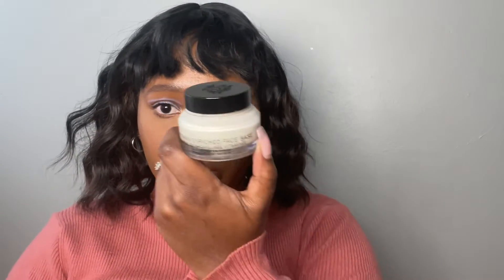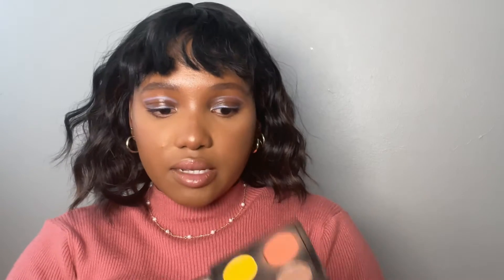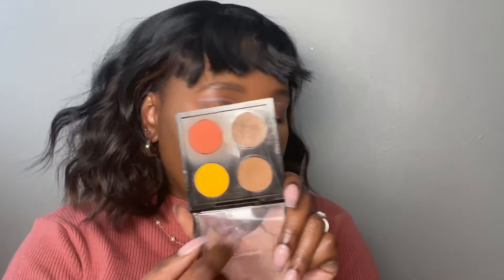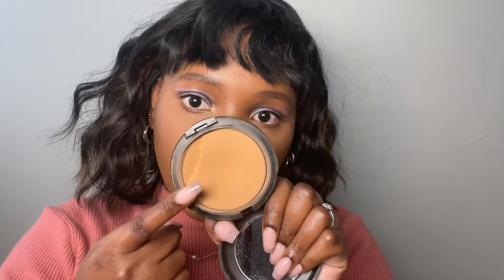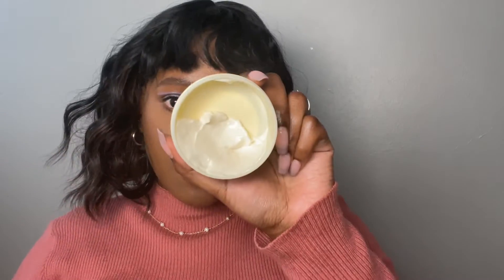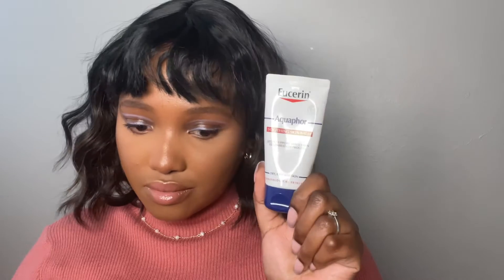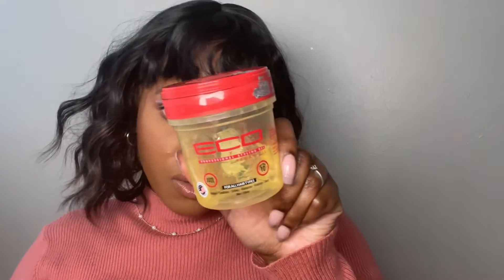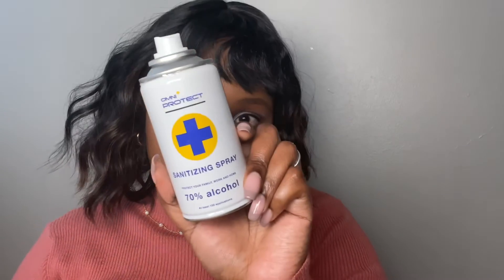MUST HAVE PRODUCTS! 2021 FAVOURITES…lip gloss, tech stuff, skincare etc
These are my favourite products that i really loved during 2021.
I seem down in the video & i'm talking low but it's just because i didn't want anyone to hear me lol

*Mac Cosmetics studio fix powder plus foundation shade NC50

*Foundation pedal brush (i didn't find the specific one i have but they all really work the same)

*Woolworths Beauty fleur perfume the set that my husband bought me is this one

*Tangle Teezer brush (i couldn't find the specific one)

*Apple iPad

*Typo take me away 13inc laptop case (i couldn't find a link for my specific design, i bought it instore though. I also have this one

*Sophie Moda anti-blue light glasses (unfortunately the pink is no longer available)

*I don't know how i forgot to mention this amazing product - Beauty Treats rose gold nudes eye collection eyeshadow palette